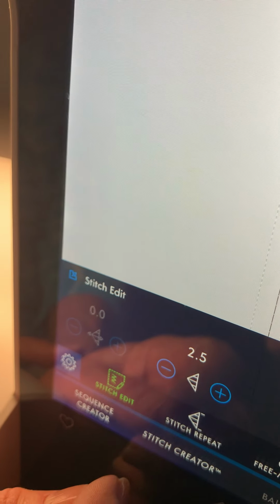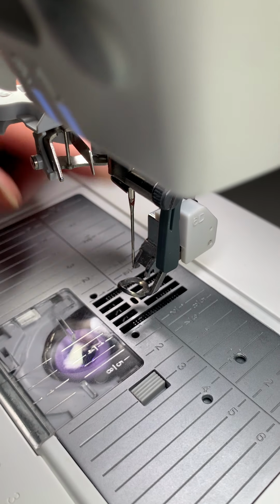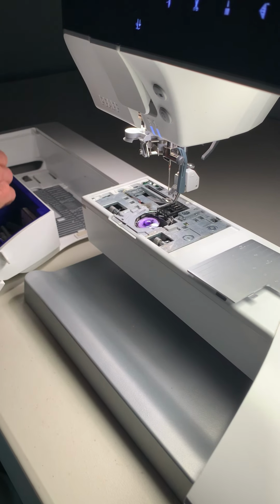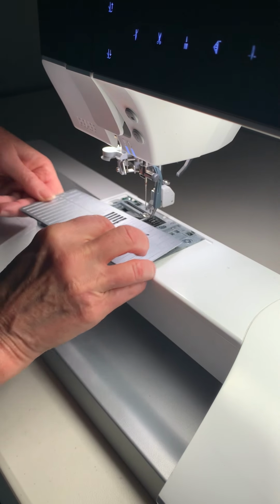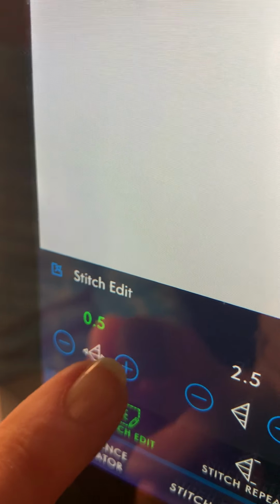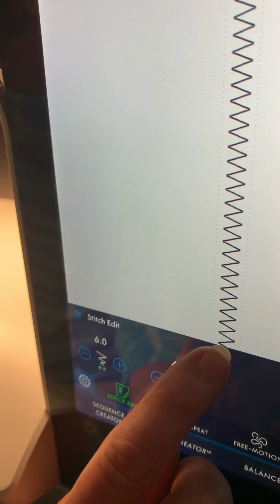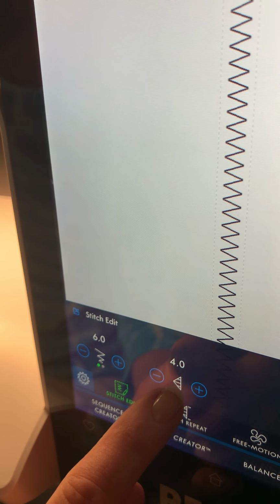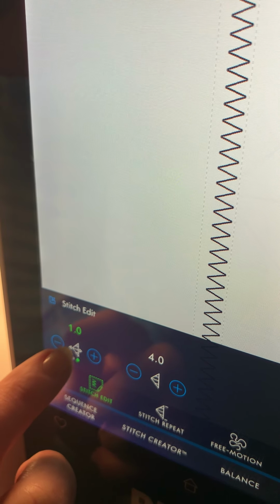PFAFF Icon- Changing your needle position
This technique works for both the PFAFF Creative Icon embroidery machine, as well as the PFAFF Performance Icon sewing machine! Available in-store at 101 S. Main St., Hennessey, OK 73742.